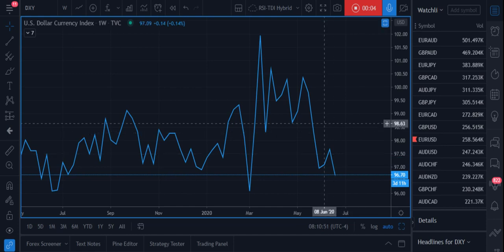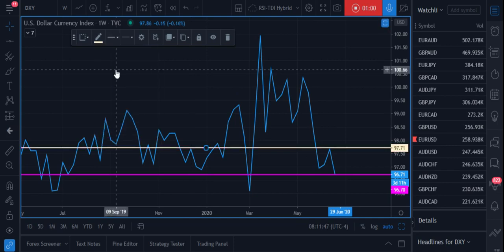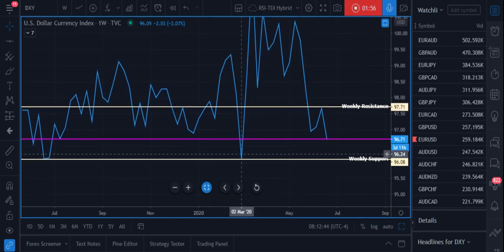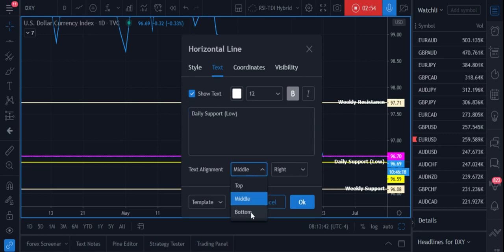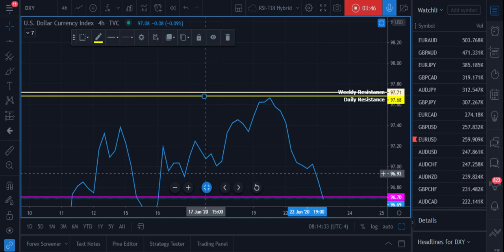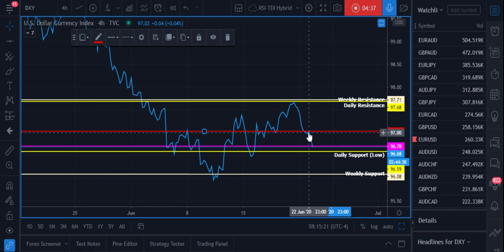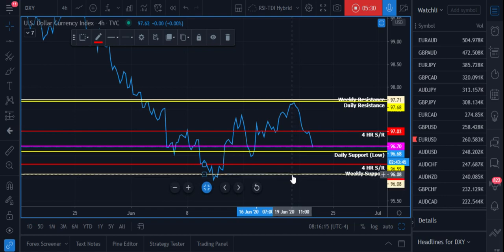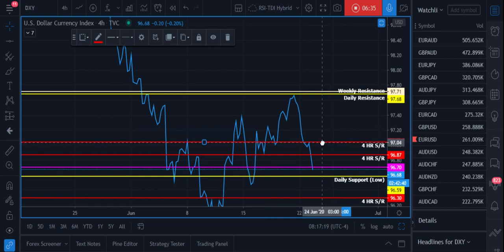Forex Trading 101: How to Plot Support and Resistance Lines Using a Line Chart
In this video I go over how to plot support and resistance lines using a line chart and how to do top down analysis.

If you're looking for a team to trade with where you can get free signals, live trading sessions, basic to advance training, free indicators, trading plan, private study group and top notch community, join us

If you're just interested in teaching your kids how to trade forex, visit our other YT channel

If you need a broker, we use this broker because there is no minimum investment and they easily connect with our MT4 app. to set up your broker account today. If you need help, come back to my channel to learn how to set up the account.